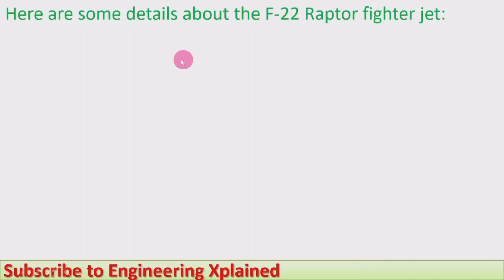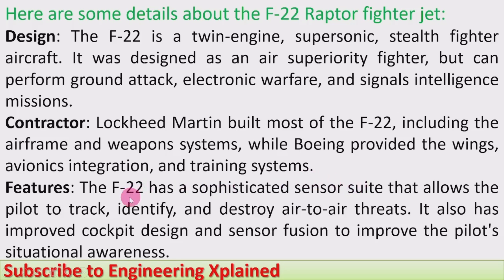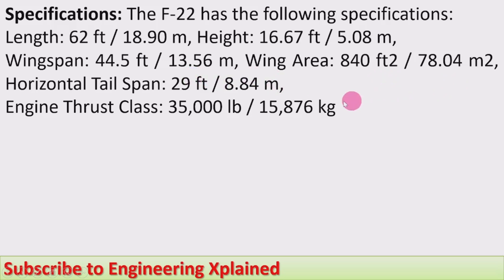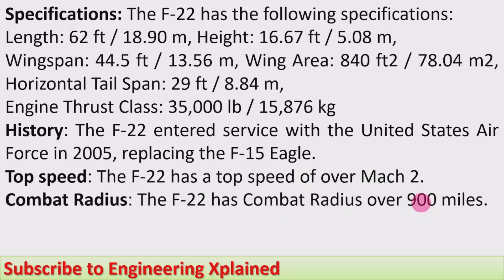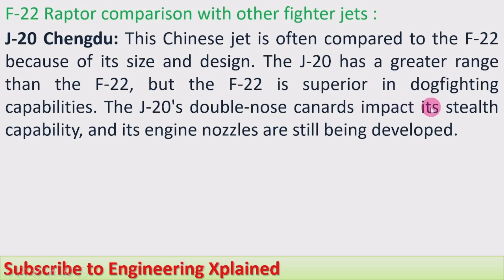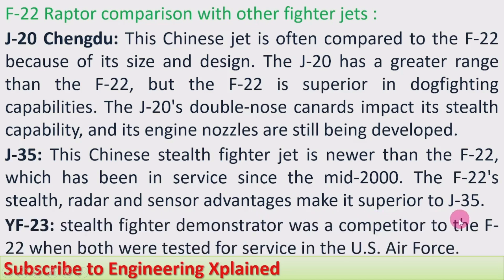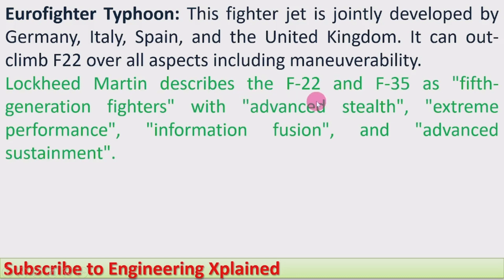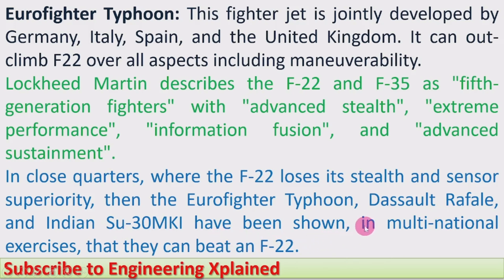F-22 Raptor Fighter Jet | Defence and Science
F-22 Raptor Fighter Jet